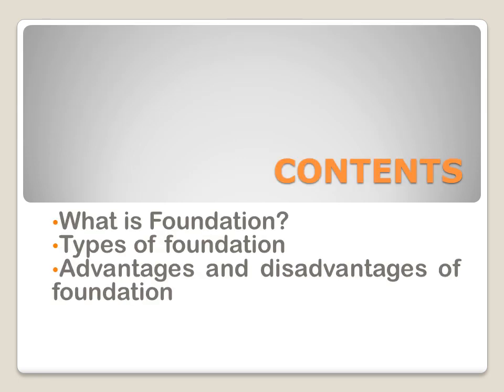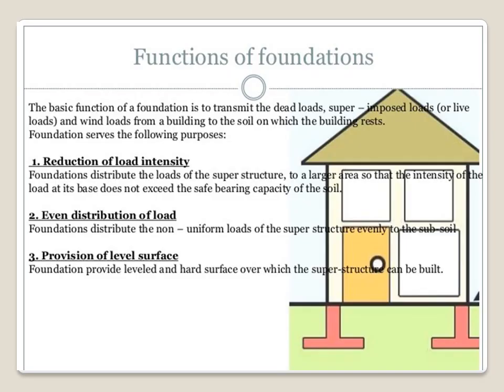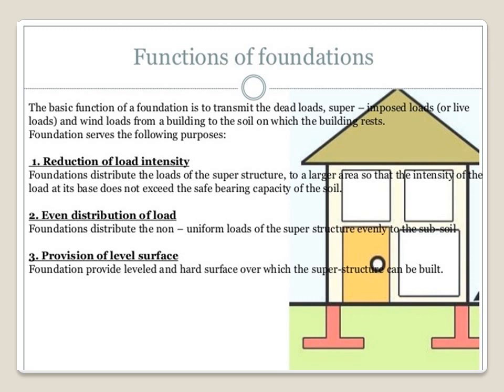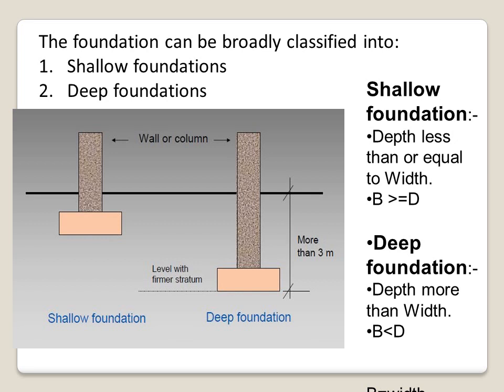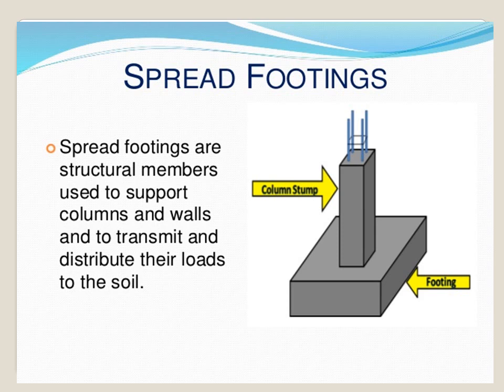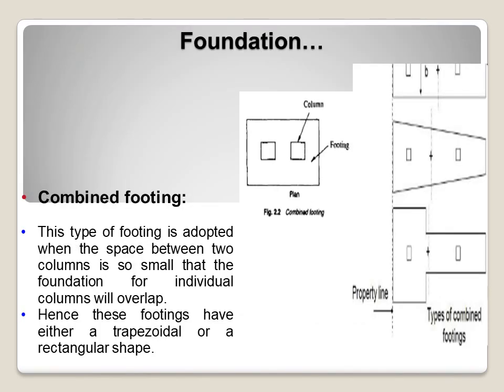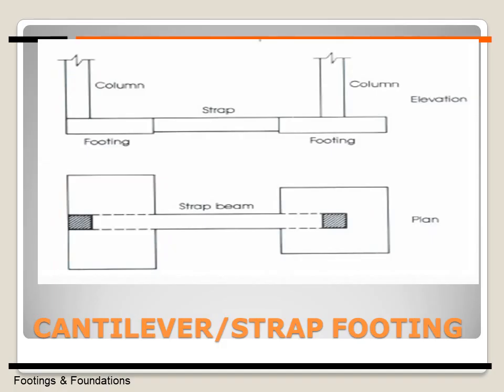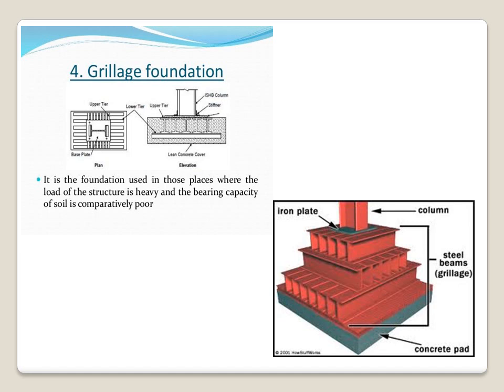BTech S2 EST120CE Basics of Civil Engineering PART 1